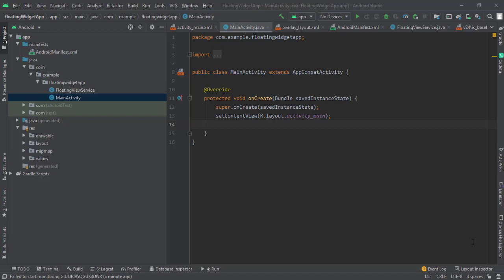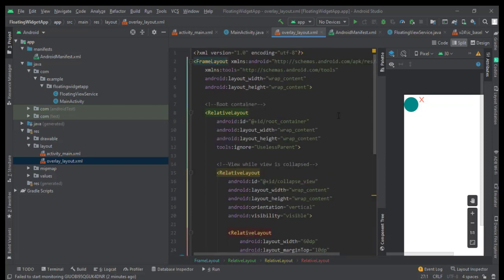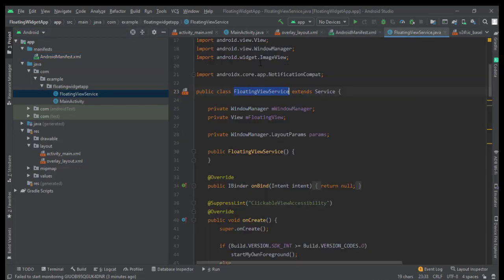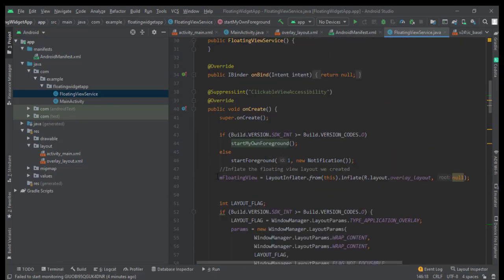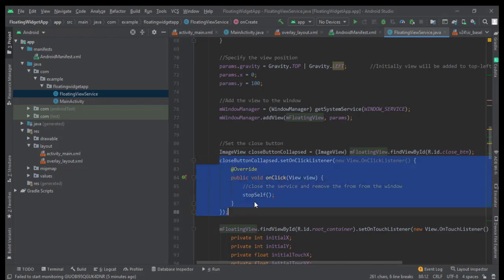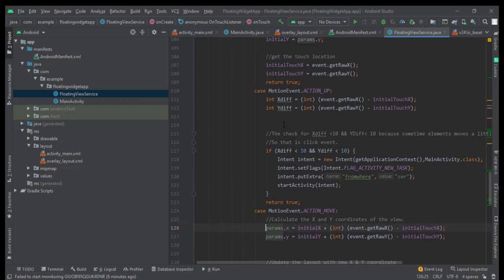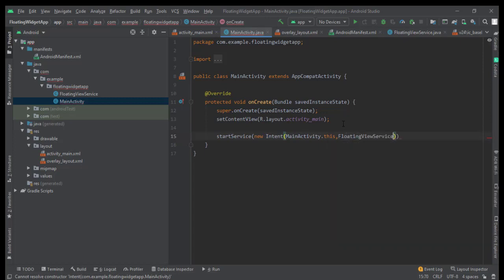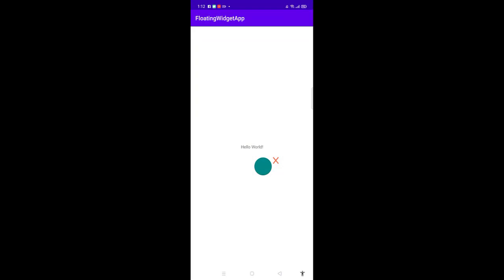How to make Floating widget/icon like messenger in android studio | Floating View with Services.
Hey Guys
Welcome in this video we are going to show you how can u create widget like messenger icon

if you want to give me donation my donations is: just install these app and use daily:
I know you need these apps

Thanks